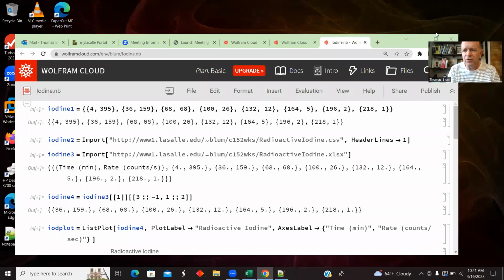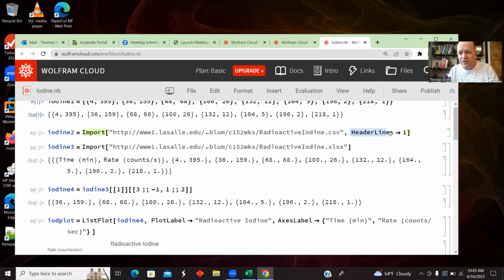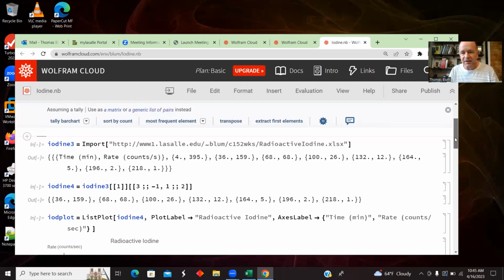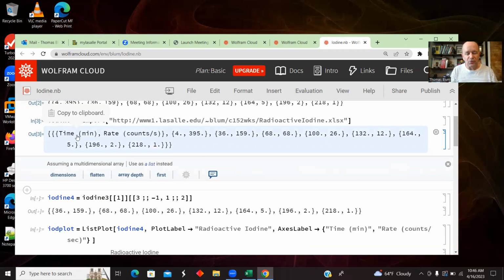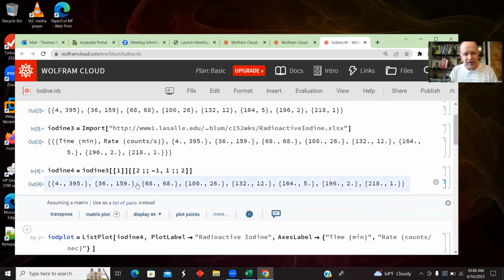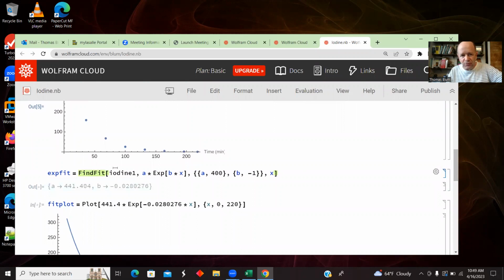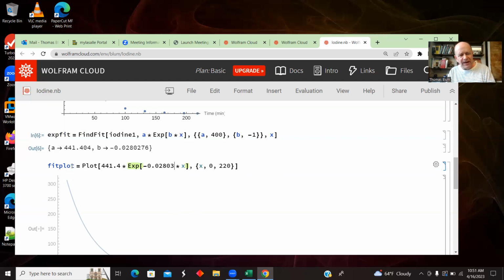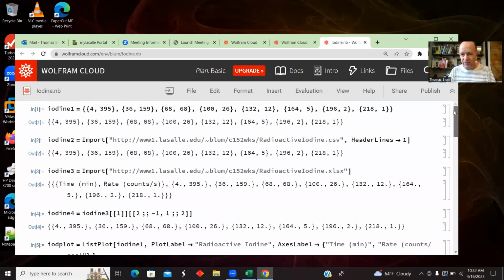Wolfram Cloud Demo: Exponential Fit to Radioactive Iodine data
In this video we look at bringing data into Wolfram Cloud first by just typing it in as a set of x-y pairs, second by importing it from an online csv file using the HeaderLines options to get Wolfram to ignore the first line with non-numeric values, and third by importing it from an online Excel file and we select out from it the Sheet as well as the rows and columns we desire. After that we use ListPlot to display the data and FindFit to fit the data to an exponential form. Our final step was to use Show to combine the ListPlot and Plot and the function found using FindFit.